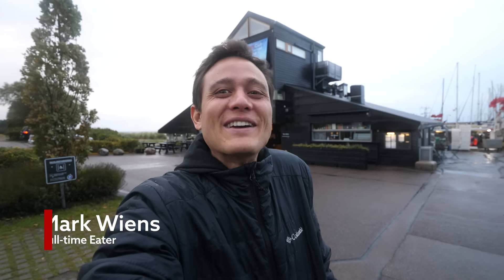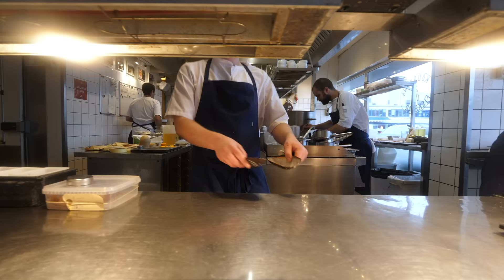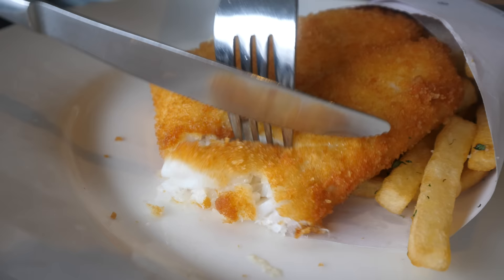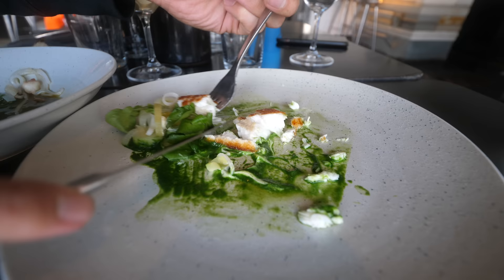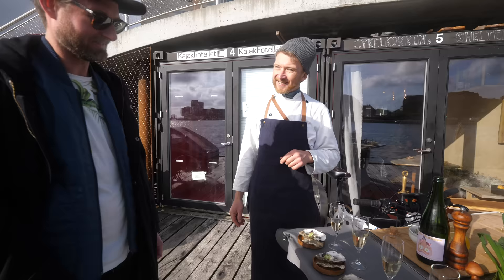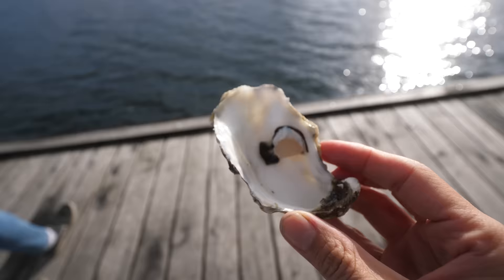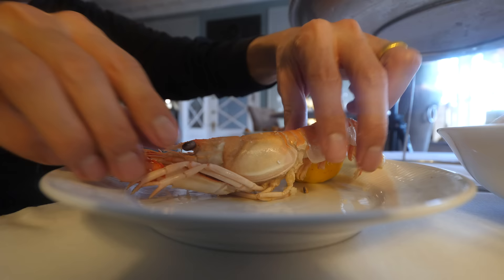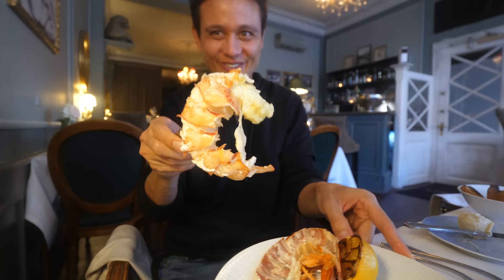$225 Massive ROYAL SEAFOOD PLATTER in Copenhagen, Denmark!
Copenhagen, Denmark - If you look at a map, you’ll see that Denmark has an immense amount of sea coastline - from the different islands and peninsulas that make up the country. Seafood has and always will be a major part of Danish food and culture. And so today we’re focusing on seafood in Denmark, starting from the source of the fishermen to some amazing people serving incredible seafood.

Fishing port - To get started in the morning we first drove about 30 minutes outside of Copenhagen to a small fishing port to meet up with a fishermen and see his fresh catch of the day. Most of his catch was cod, and a few trout.

Kødbyens Fiskebar - To get the seafood tour started we then drove over to the Meatpacking district of Copenhagen and to a restaurant called Kødbyens Fiskebar, a seafood restaurant serving a modern take on Danish seafood. Their dishes are even tastier than they look, and they are some of the most beautiful seafood dishes I’ve ever seen, so delicate and artful. The food was undoubtedly fresh, and we had an amazing meal.

Cykelkokken - Chef Morten Kryger Wulff also known as the bicycle chef, is an amazing man who has created a custom bicycle kitchen. After seeing some of the urban hanging seafood gardens, we then got started cooking. Chef Morten made oysters and champagne, followed by a stir fry of vegetables and mussels in a spinach leaf wrap. Gourmet food, amazing people, and an incredibly fun experience. Thank you to Chef Morten and the entire team from Cykelkokken. Highly recommended when you’re in Copenhagen!

Krogs Fiskerestaurant - Seafood Restaurant - Finally to finish off this seafood tour of Copenhagen, Denmark, Esben and I went to Krogs Fiskerestaurant, one of the original seafood restaurants in Copenhagen, a legendary restaurant. We knew exactly what we wanted to order, the moment we sat down - the Royal Danish Seafood platter. It was everything I had expected and more. A wonderful classic restaurant, and truly a Royal Danish seafood experience! Total price - 1,510 DKK ($225.58)

Thanks to Esben for taking me around!

Again, thank you to Visit Copenhagen for supporting my trip to Copenhagen.